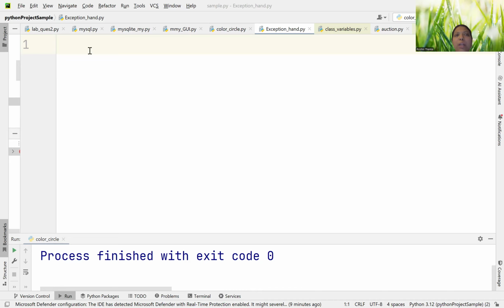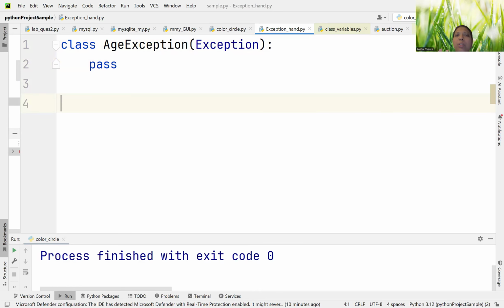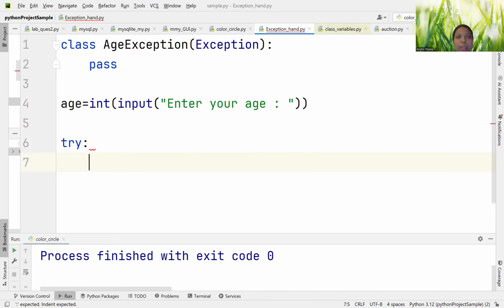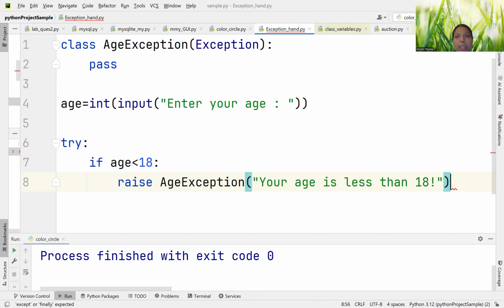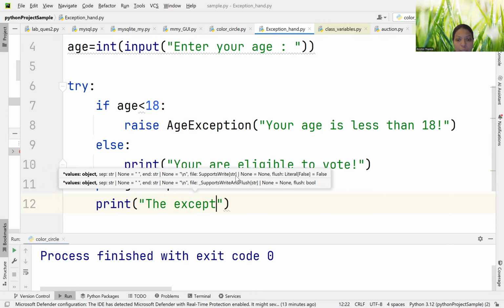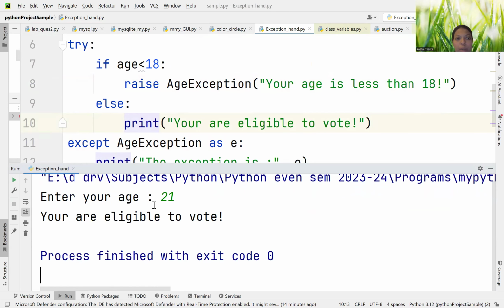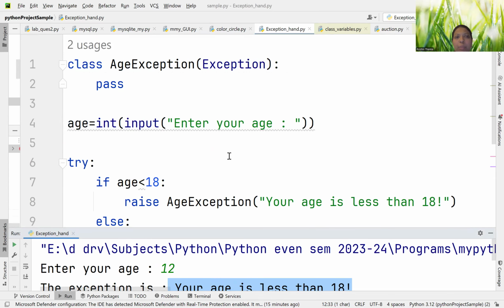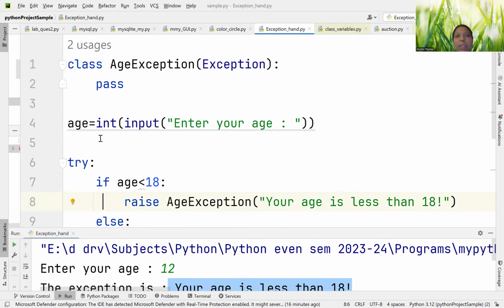User-defined/Custom Exception Handling in Python with a very simple example